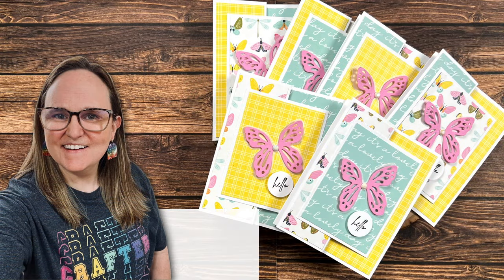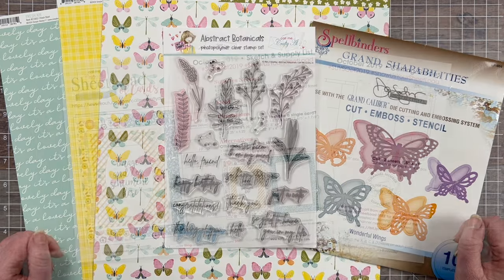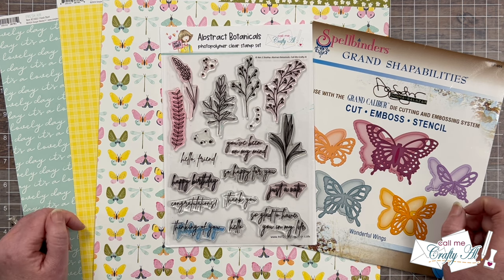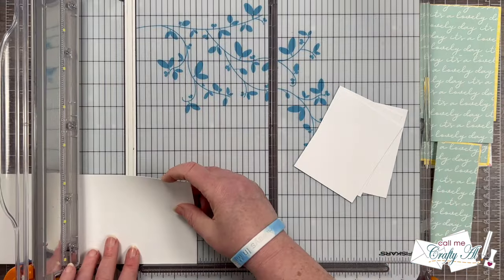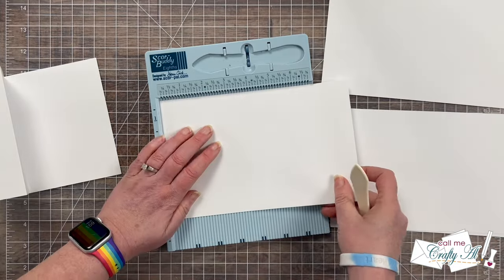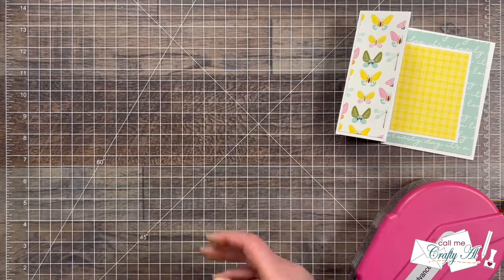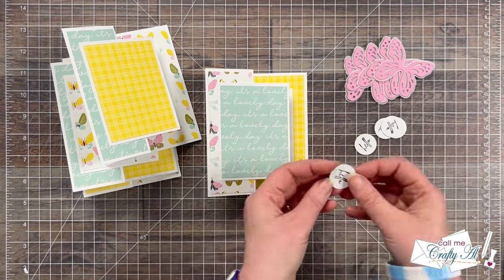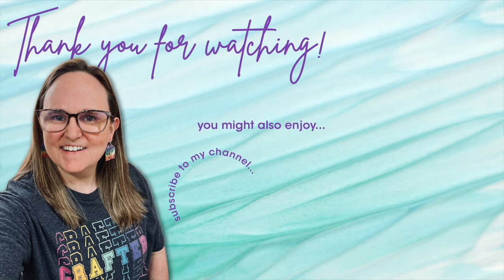Oh So Inspired Collab April 2024 | A SheetLoad of Fun Fold Cards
This month we were INSPIRED BY: Dania / Dania's Doodles on IG |
You can see the inspiration piece and get more information,

I used the October 2019 SheetLoad of Cards printable to create SIX (6) of fun fold / z-fold cards.

Related Products**:
   Simple Stories - Fresh Air papers
   Spellbinders Whimsical Wings die set (discont.)
   Not 2 Shabby Abstract Botanicals stamp set (discont.)

HaPpY cRaFtInG!
   Alicia
   Call Me {Crafty} Al